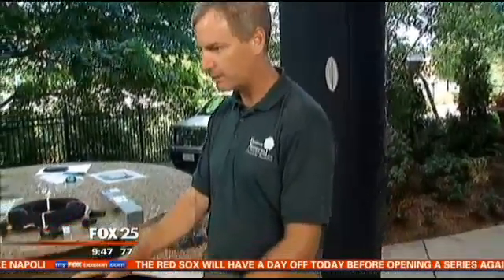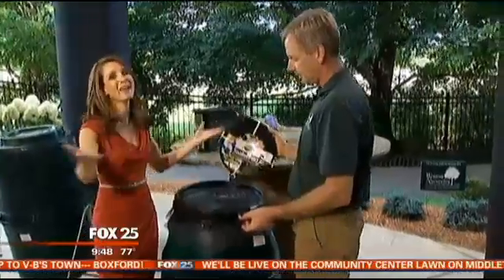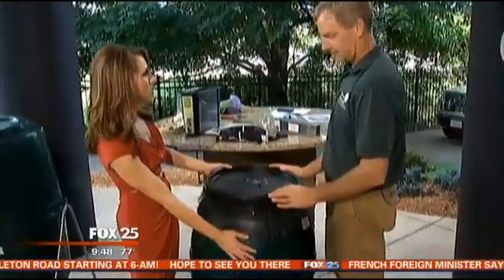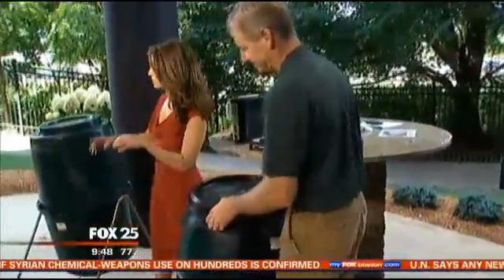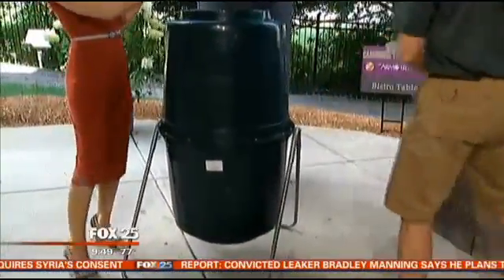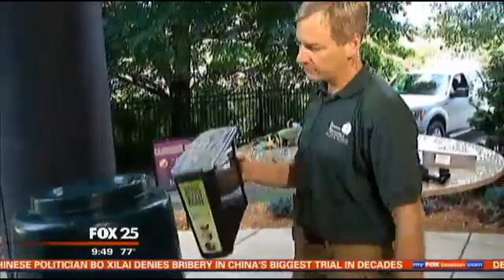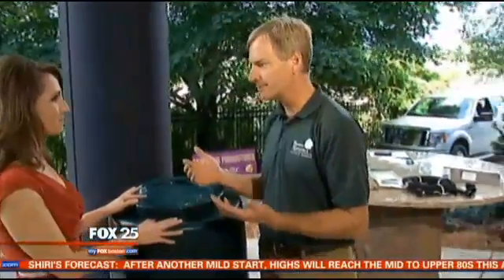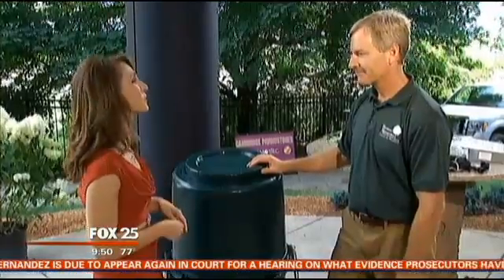Garden Variety: Rain Barrels and Composting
Peter Mezitt, President of Weston Nurseries explains two options for composting waste and reclaiming rain water in this Garden Variety Segment.